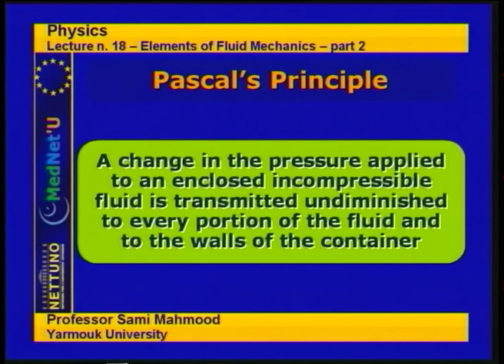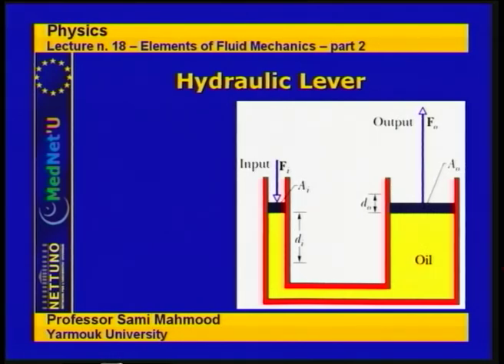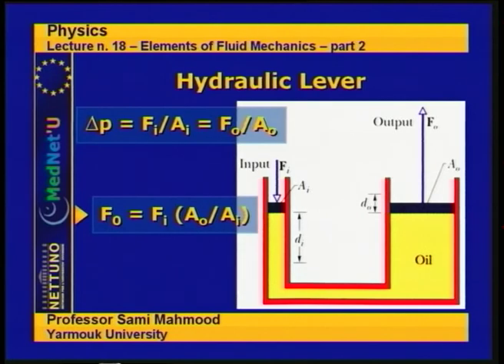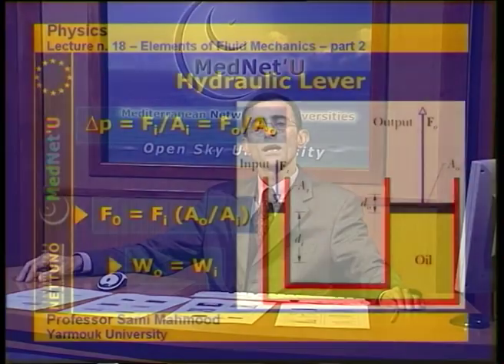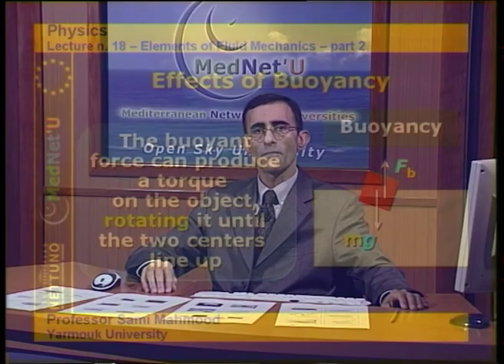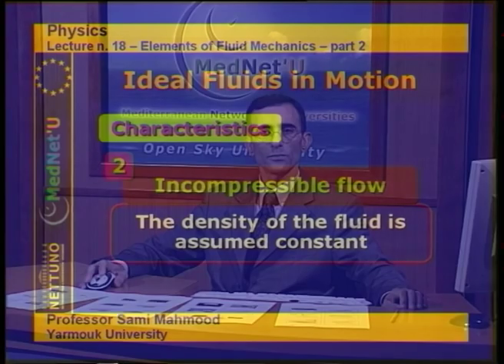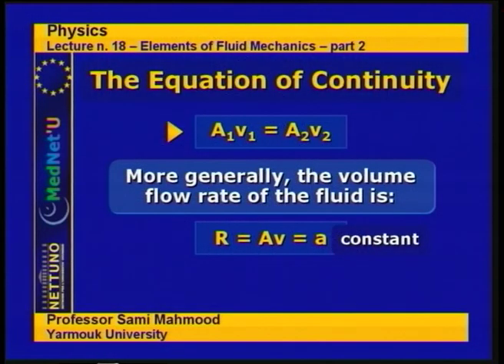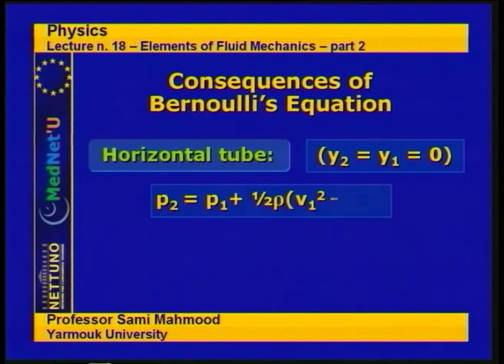Lez 18 - Physics I | Prof. Mahmood Sami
Elements of fluid mechanics (Part II)